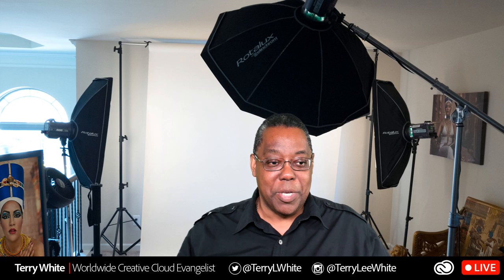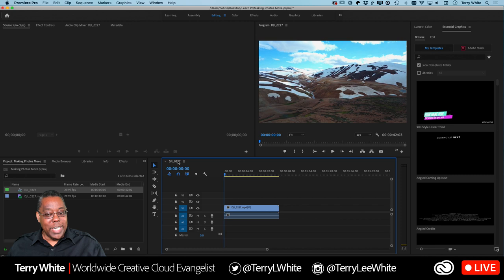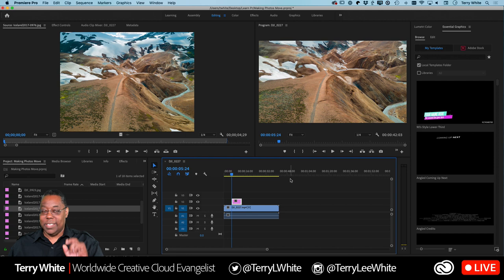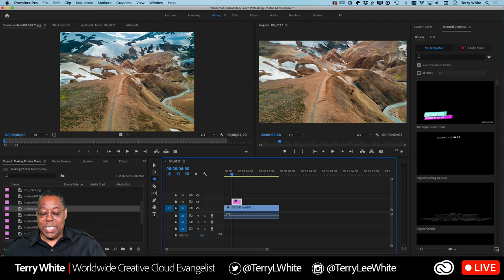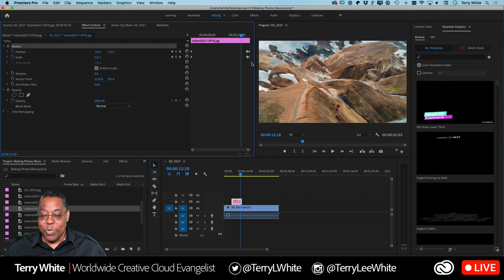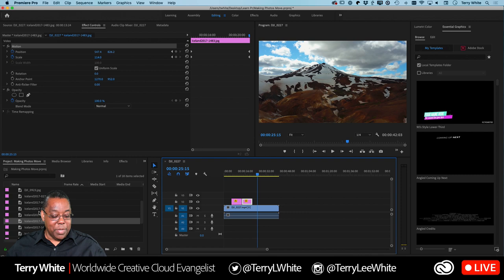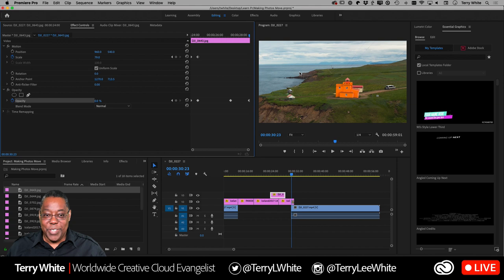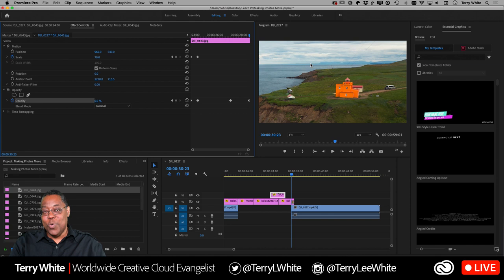How to Make Images Move in Adobe Premiere Pro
In this live stream, Adobe Evangelist Terry White shows how to make images move and scale in your videos using Adobe Premiere Pro.